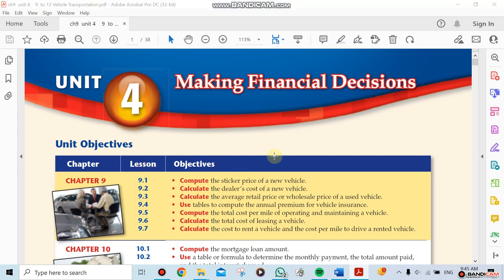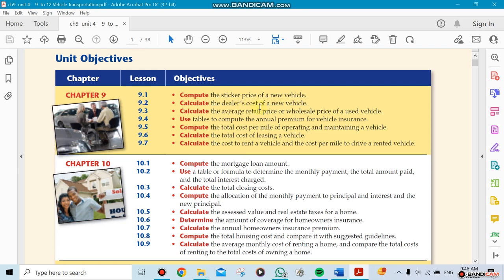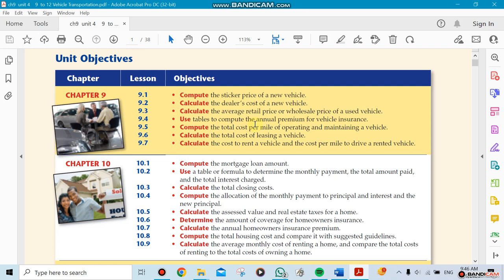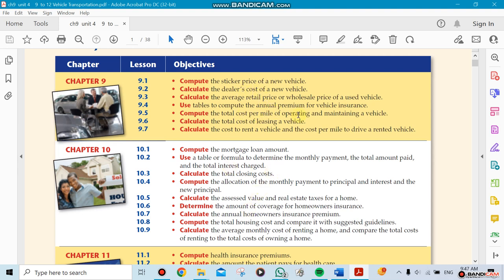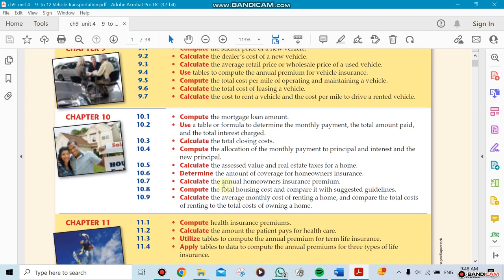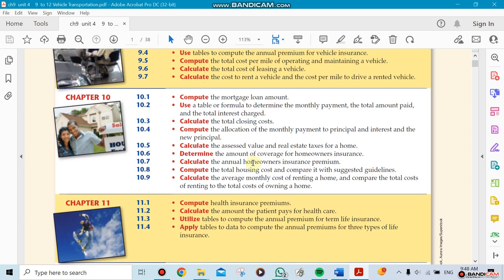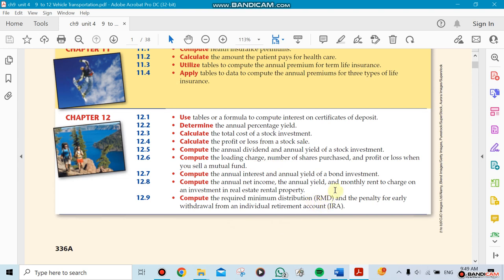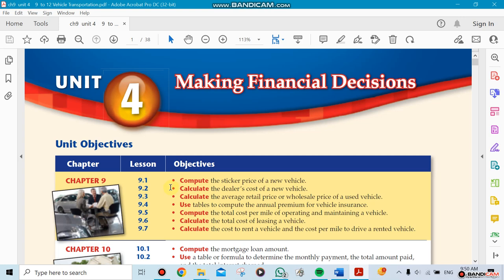Business Math ,Unit4 Term2 ,by Mr.Ziad